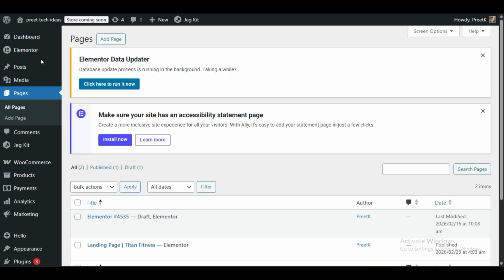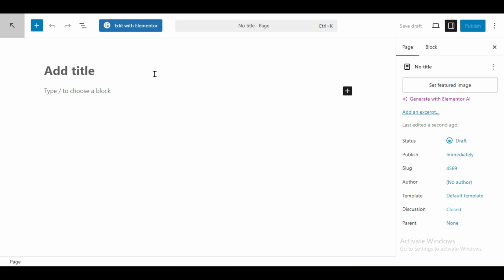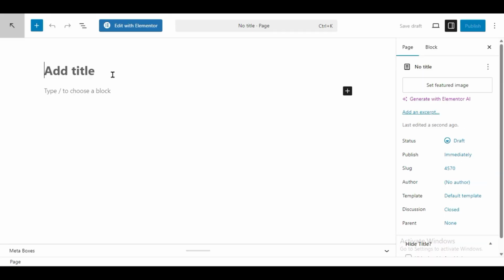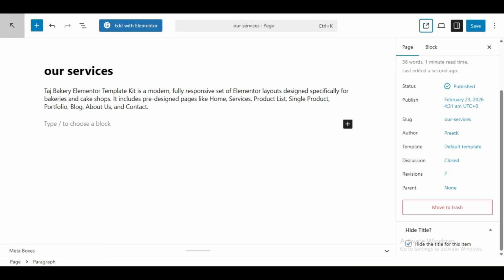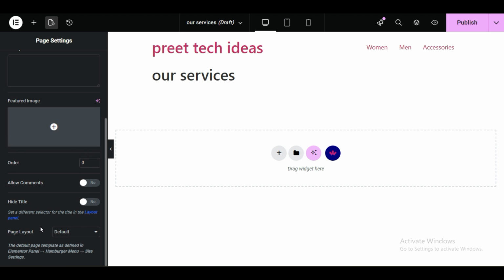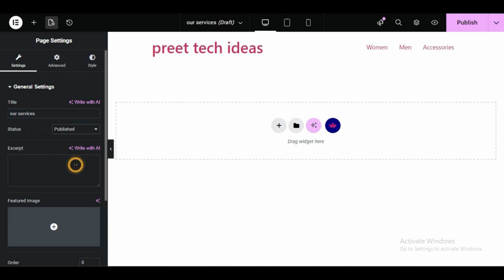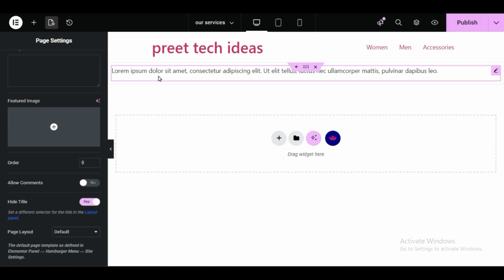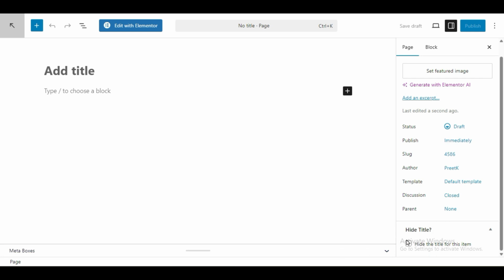How to Hide Your WordPress Page Title (Easy Method)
Tired of that ugly default title ruining your clean website design? In this 2026 tutorial, I’ll show you exactly how to hide page titles in WordPress using three different professional methods. Whether you are using a modern Block Theme (FSE), Elementor, or a premium theme like Woodmart, I’ve got you covered!

🎥 Popular Tutorials on My Channel